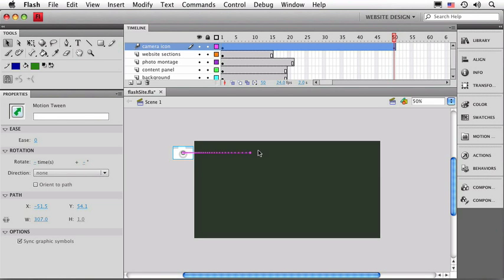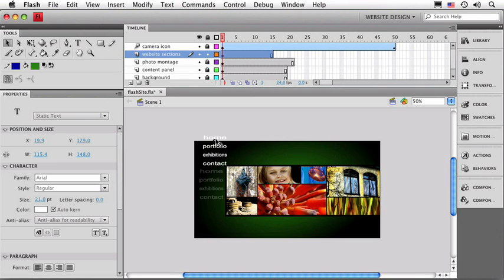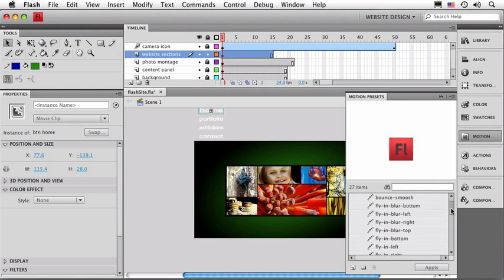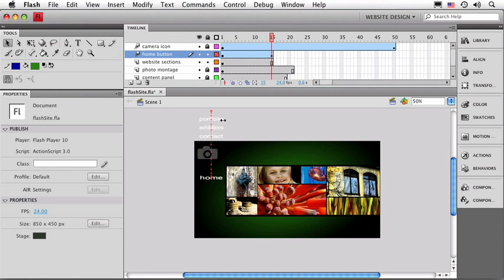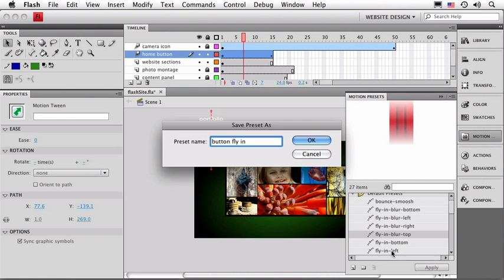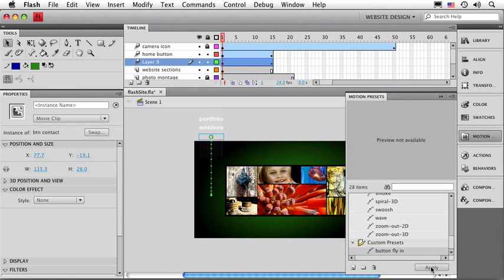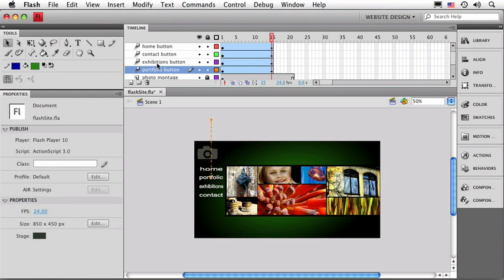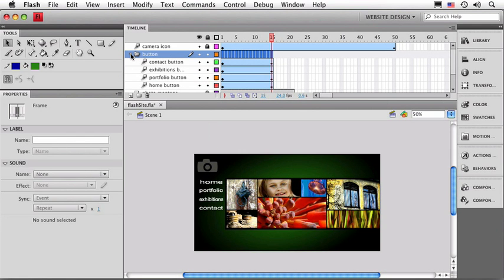How to Save Custom Presets & Create Layer Folders In Adobe Flash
Chapter 4
-MOTION PRESETS - Lesson 4
-Save Custom Presets & Create Layer Folders Tutorial